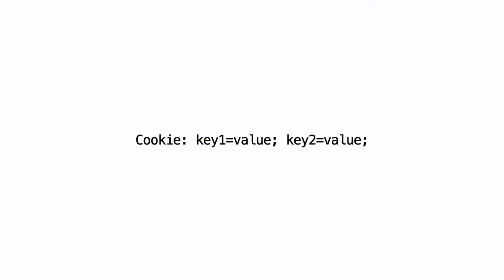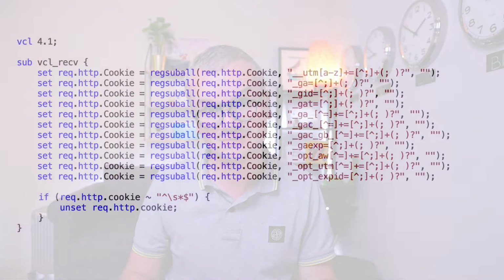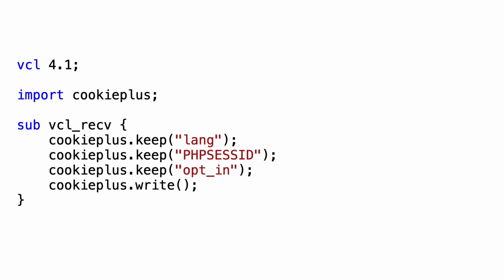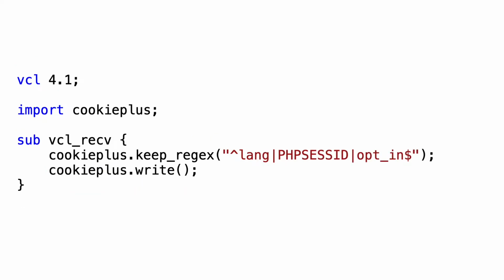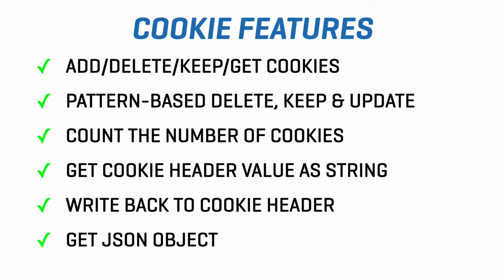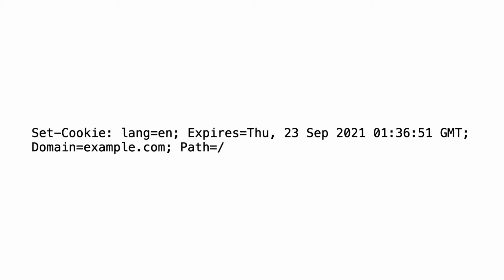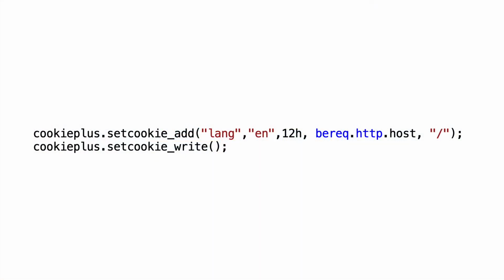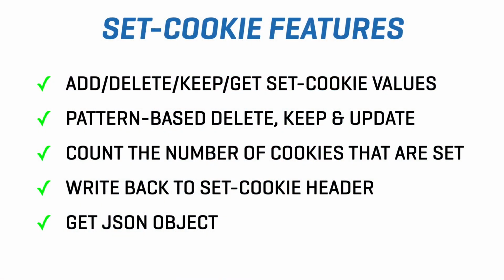Varnish VMOD in the spotlight: Cookie plus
Our Technical Evangelist, Thijs Feryn introduces VMOD Cookieplus, a tool for interacting with request and response cookies.